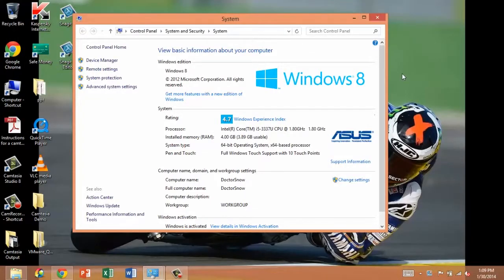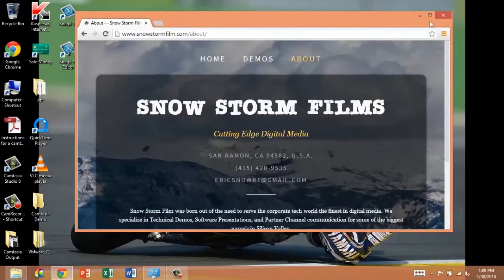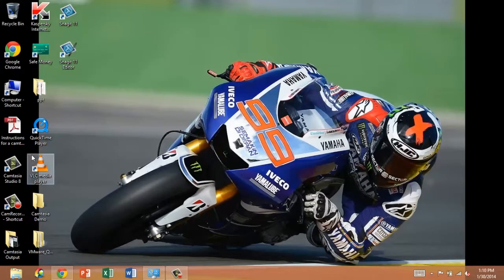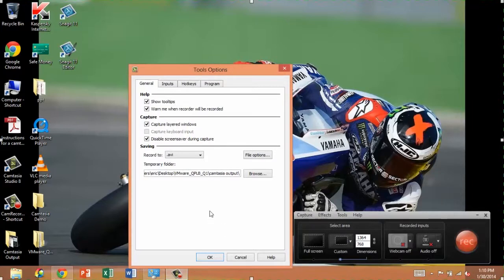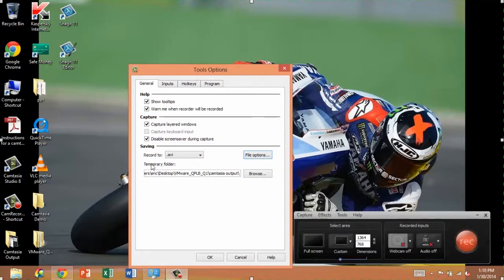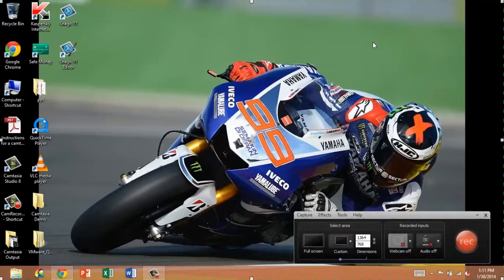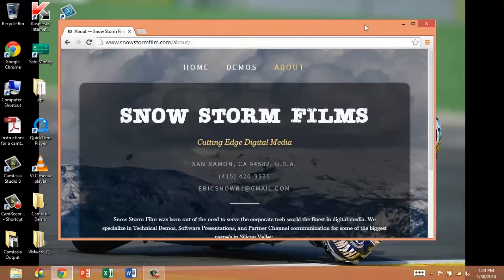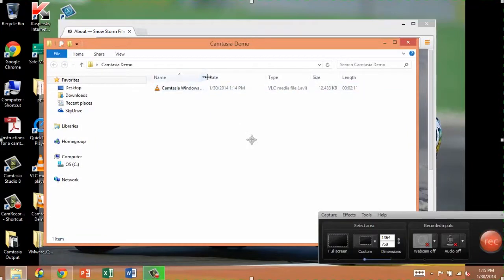Camtasia Windows Demo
A short demo on how to use Camtasia on a Windows Machine to pre-record assets for a studio recording